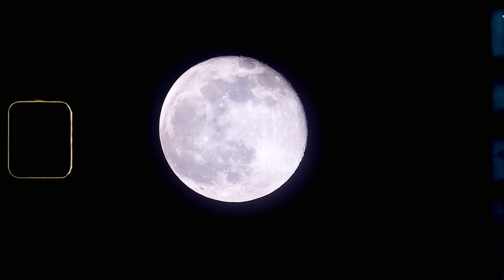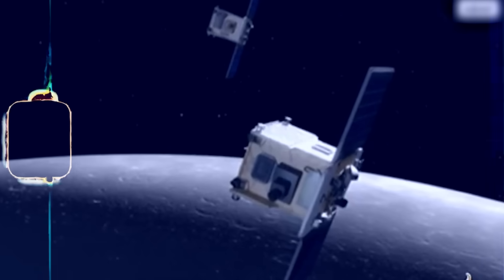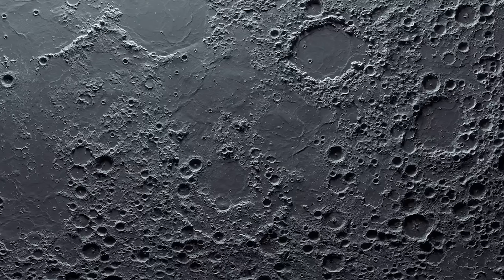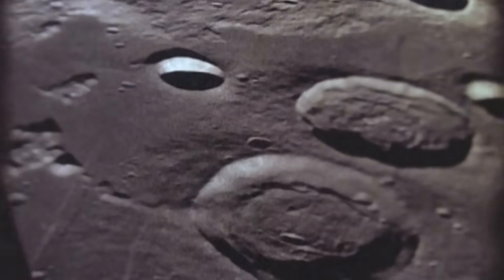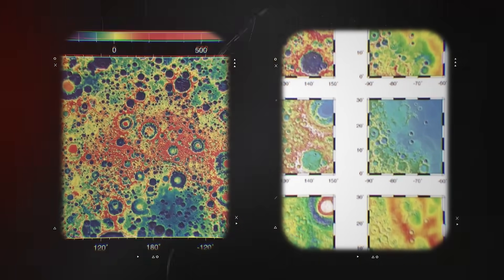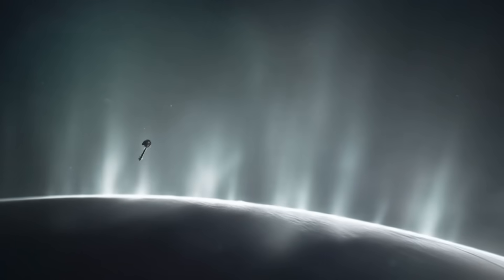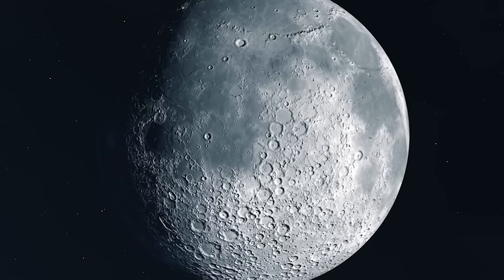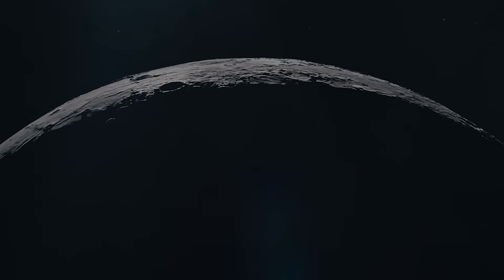A Living Moon? NASA Revealed Truth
The Moon is not the silent, lifeless rock we once believed. NASA’s discoveries reveal that it bends, flexes, and hides secrets deep inside. Using data from the Grail mission, scientists found that Earth’s gravity makes the Moon move like a living body. Even more mysterious, one side responds differently than the other, powered by hidden heat and radioactive elements buried within. These findings change everything we thought we knew about our closest neighbor and raise new questions about the future of space exploration. Join us as we uncover the Moon’s hidden heart and its extraordinary story.